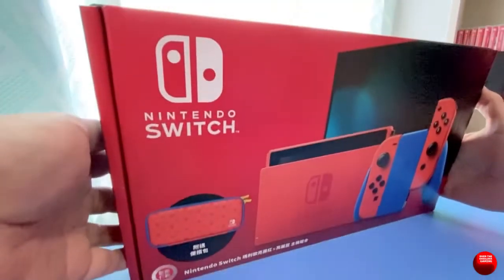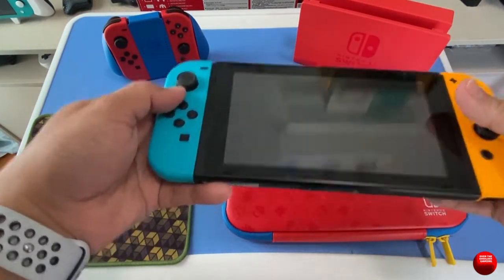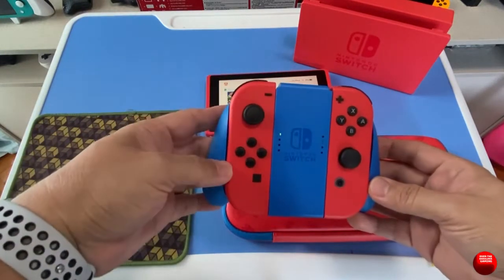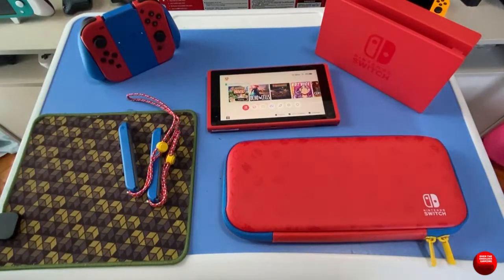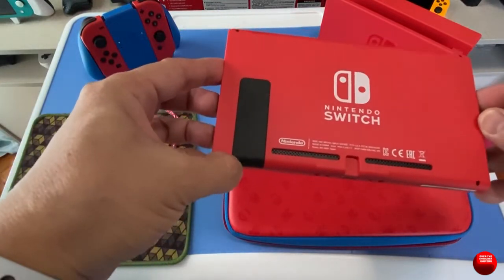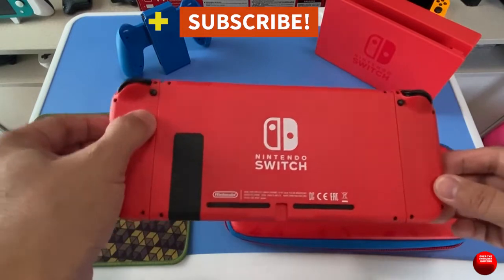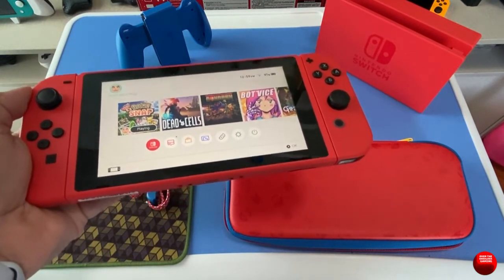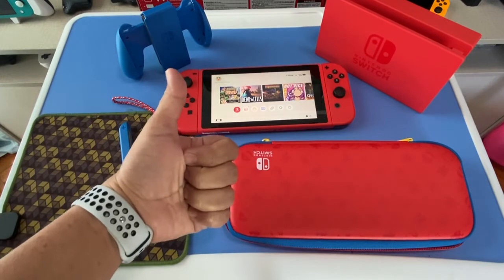Buying a Nintendo Switch in 2021. Should You Buy One?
Hey guys! I just purchased the latest Mario Red and Blue Nintendo Switch yesterday and here is a video on my impressions of the console and should you buy a Nintendo Switch in 2021.